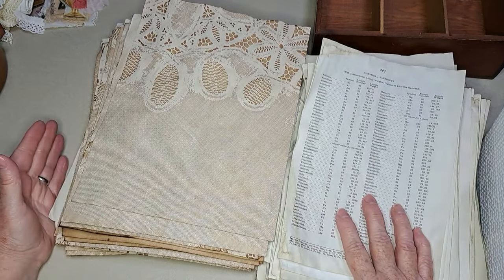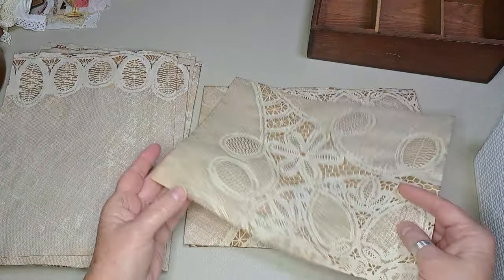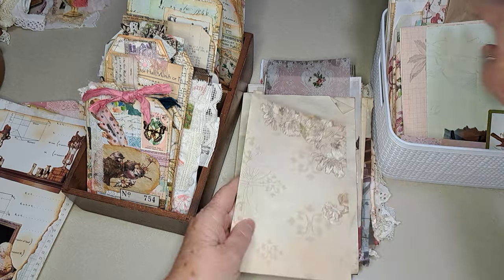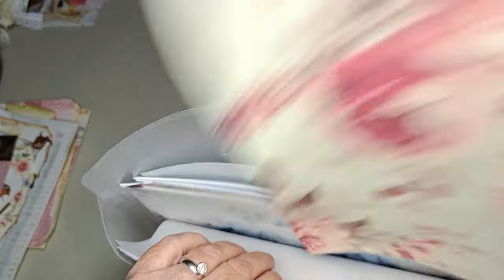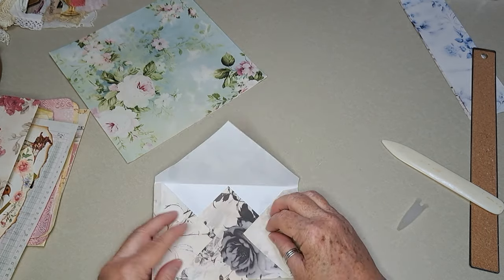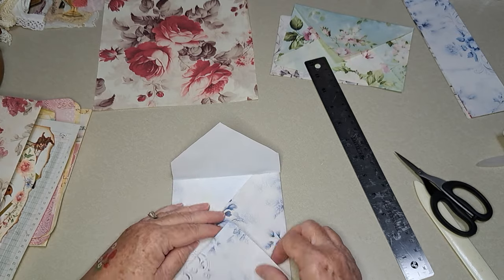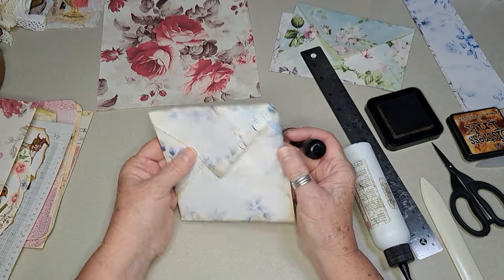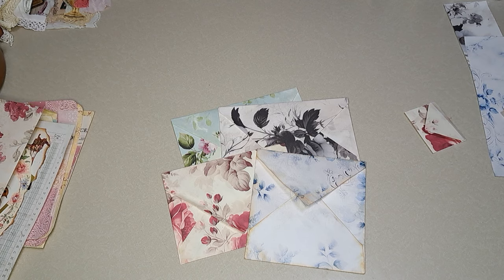HODGEPODGE - Coffee Dying (BUG Alert!) - Ephemera Sorting - Envelope Making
I love coffee dying! This video shows my results and a few pests! UGH! I also sorted my ephemera for the CottageShabbyChic journal to prepare for my upcoming craft retreat. I was surprised at how many I have made! Also, I wanted to try making envelopes inspired by Tina @shabbydabbydoodah . I think I have figured out (after the video!) that if you line up the SIDES first, then the top and bottom will line up much better. Enjoy!

Facebook: Joey & Jenny's Little Yellow House

Design Team Member: The Junk Journal Studio